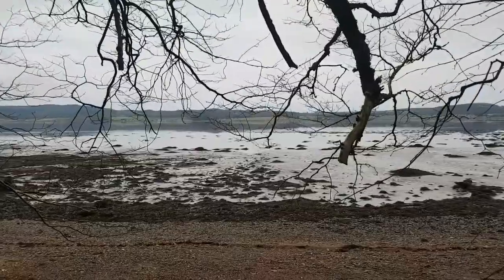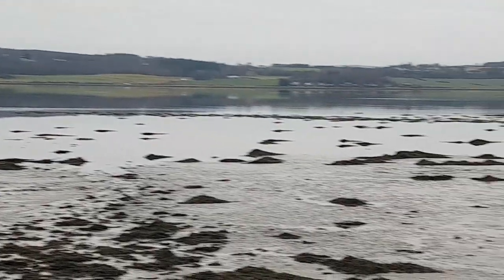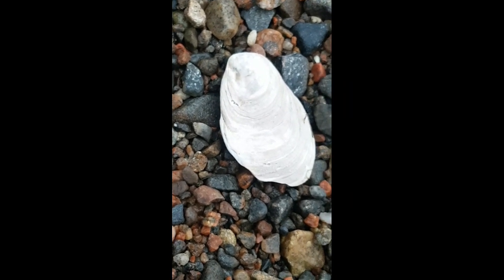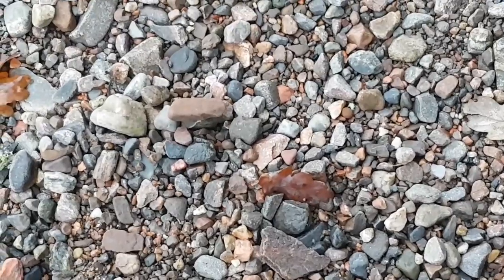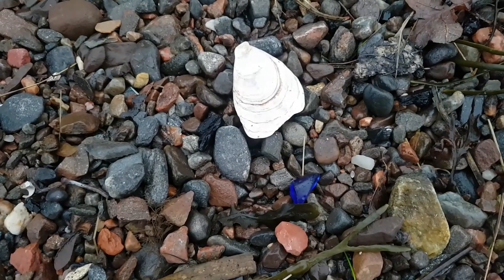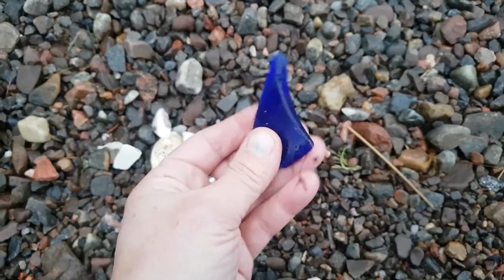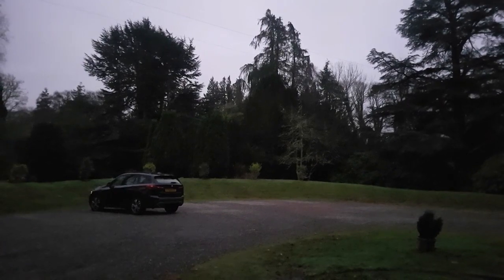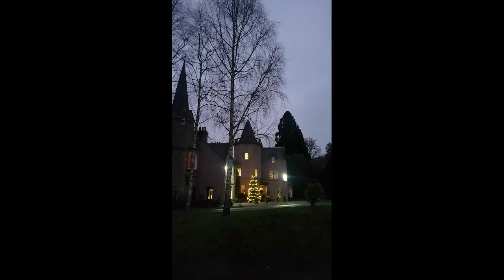Seashells and blue down by Bunchrew beach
so calm here lovely and peaceful beautiful scenery found few blues lots of shells im going to make art with.
Expressbeauty.info Im a mobile beauty therapist, covid has affected my business with all the lockdowns and restrictions masks etc, but I am still providing a mobile beauty service and have regular clients, when I have some time available, I create Art and I sometimes sell it!
sky clouds photo on my channel, by Faith Mackenzie, Inverness, Scotland.

Mixed Media Artist on Twitter

Art cards by Janine Joy on Facebook